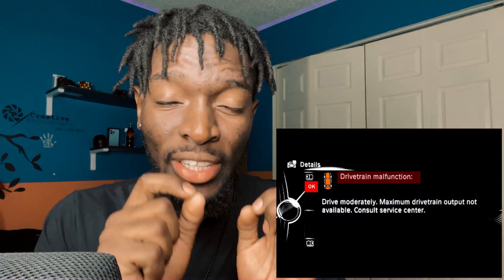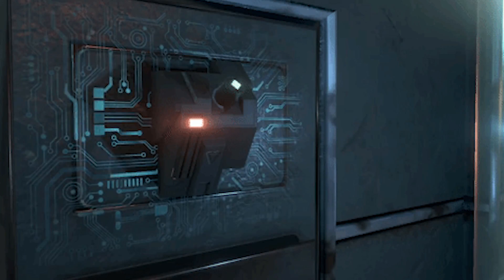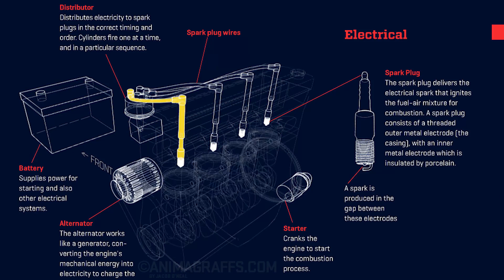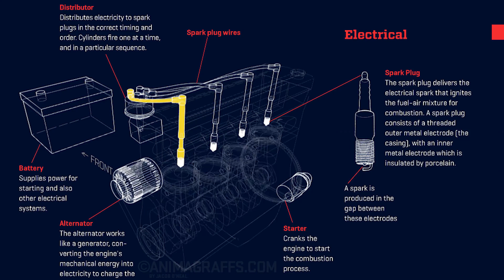BMW Drivetrain Malfunction. What is It? How to Fix it! | 2015 BMW 328i | Get Fixed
OBD2 Scanner I used to diagnose the error :

What the P0204 code means. The Engine Control Module (ECM) runs checks on all systems at startup, and many times a second while the vehicle is running. P0204 tells technicians a malfunction was found for cylinder 4 injector circuit. This code is similar to P0200 - P0203, and P0205 - P02012.

(𝐏𝐫𝐨𝐝𝐮𝐜𝐭)
BMW F20 3 series Fuel Injector
Fits - BMW F23 F30 F80 F82 F83 E84 M3 M4 X1

Canon 7D (Camera)
Acer Aspire R7
Yeti Blue Pro Mic